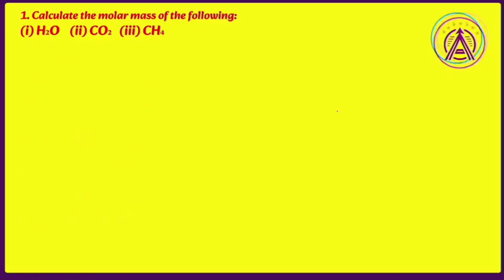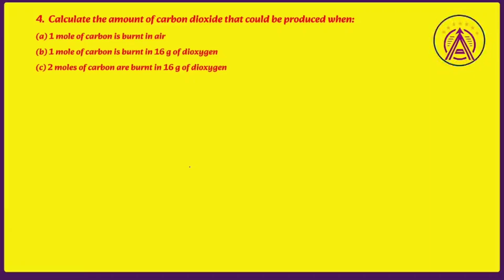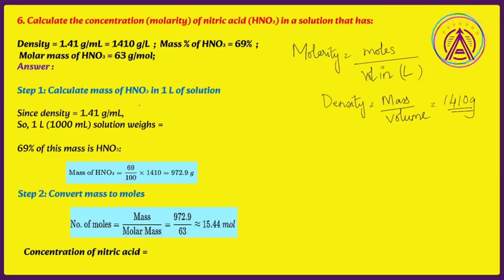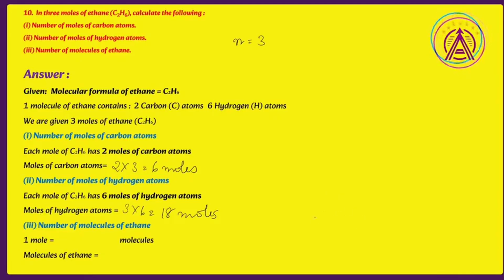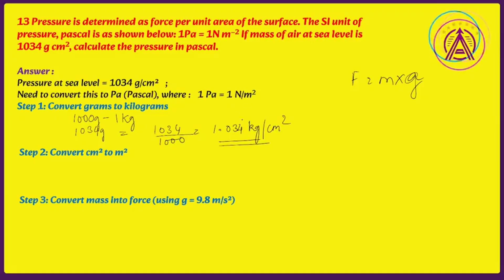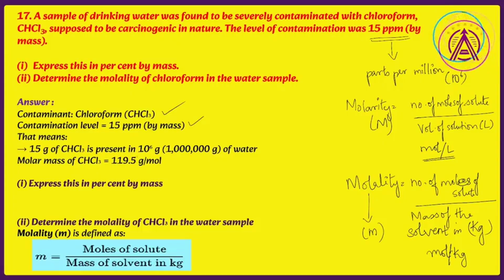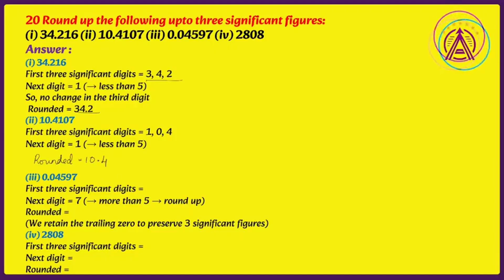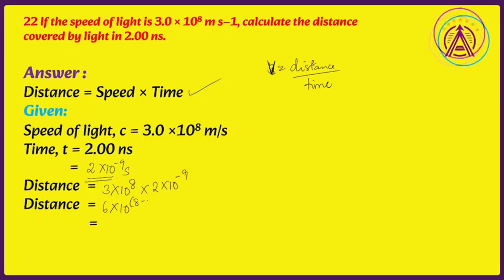Exercise Questions part A compressed